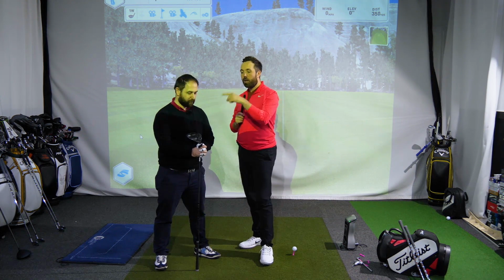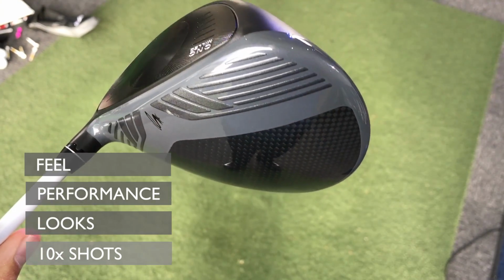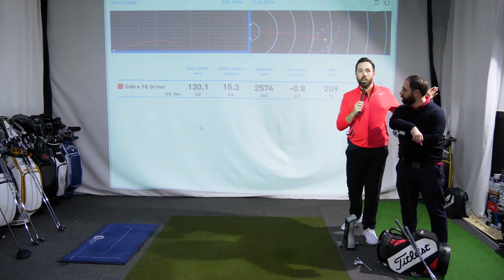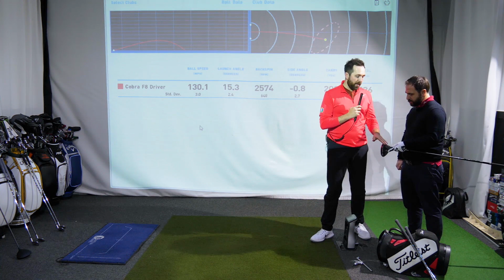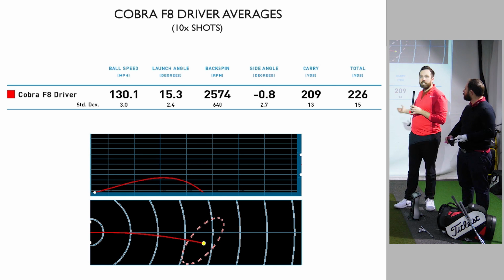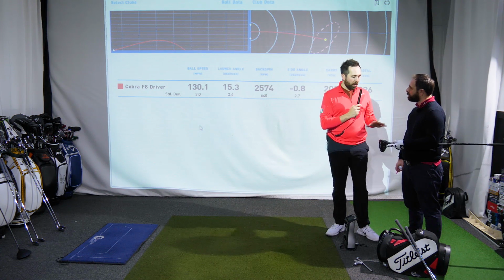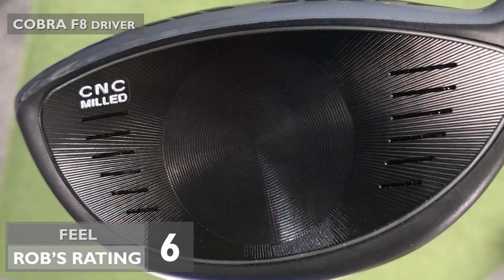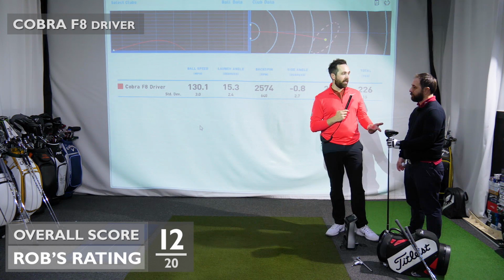COBRA F8 DRIVER - MID HANDICAP TESTING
Rick Shiels is joined by 13 handicapper Rob Potter to test the latest COBRA F8 DRIVER on GC2 at Quest Golf Studio